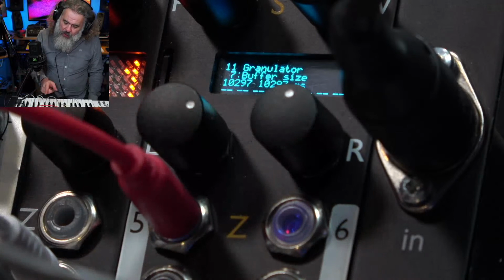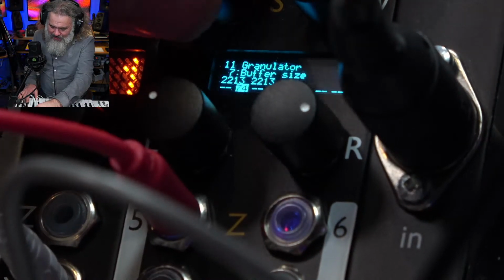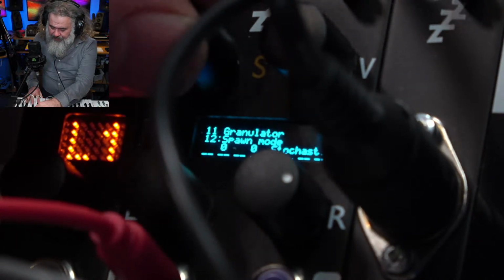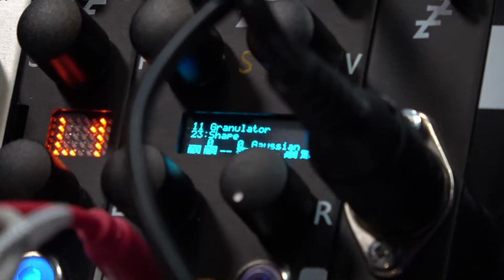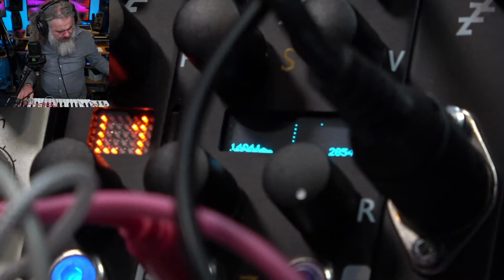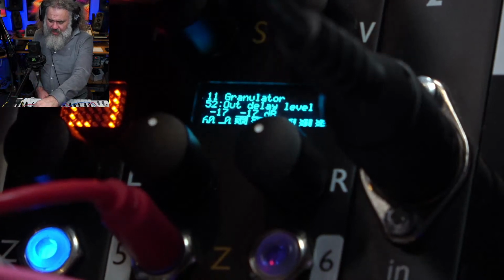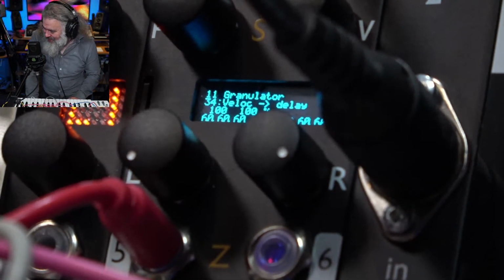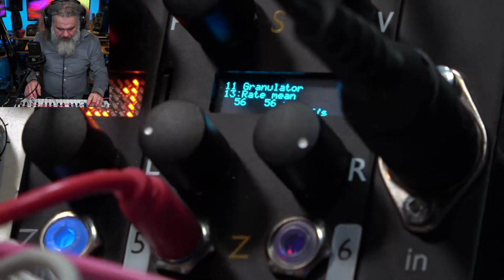Adventures in Eurorack - New Granular synth - Disting Granulator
In this video I plunge headfirst in to the new and sophisticated granular algorithm in the newly released 1.7 firmware for the Disting EX. Using it to get at loads of the deeper features I use an Electra One Midi controller.